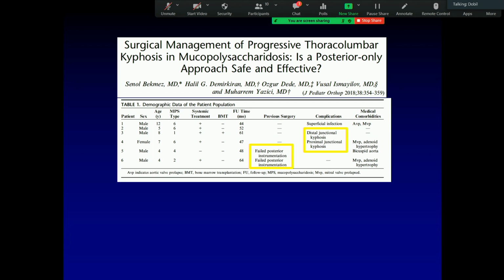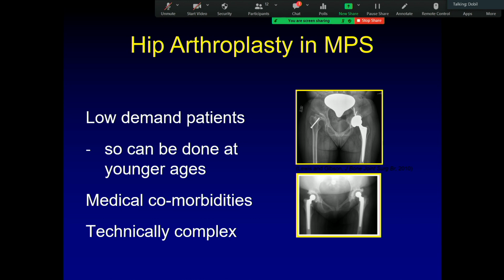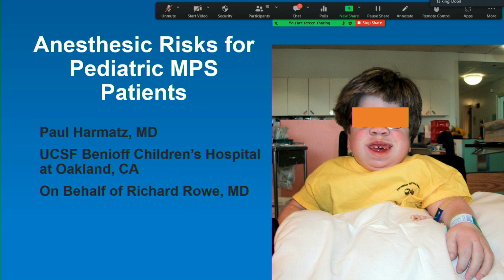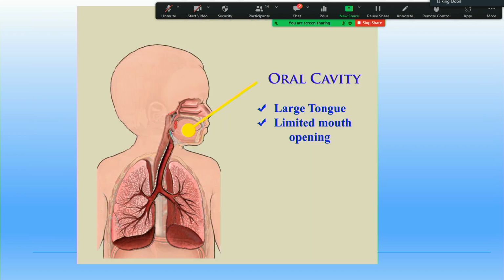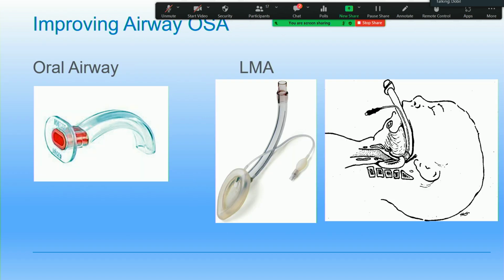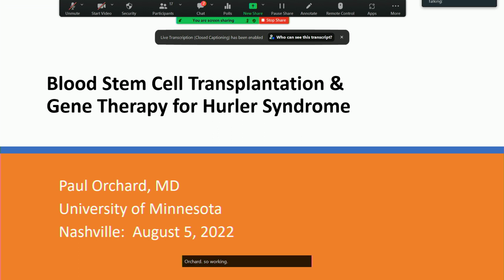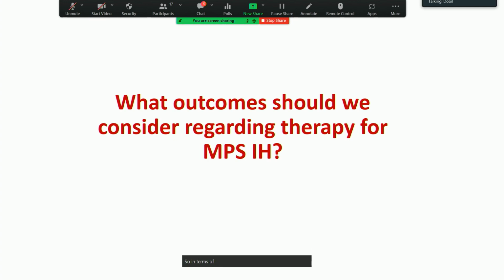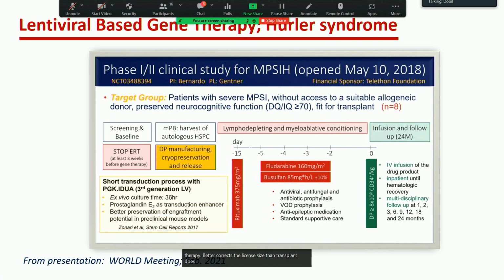Orthopedics (cont...), Anesthesia & Airway, Transplant/Gene Therapy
Klane White, MD
Orthopedic Updates in MPS (cont...)

Paul Harmatz, MD
Anesthesia and Airway Complications

Paul Orchard, MD
Blood Stem Cell Transplantation & Gene Therapy for Hurler Syndrome